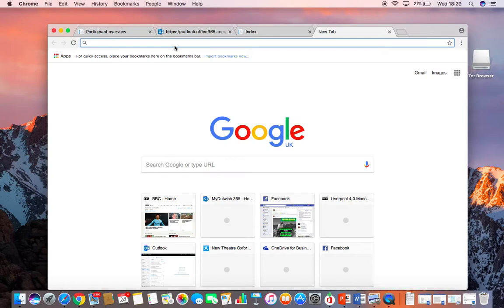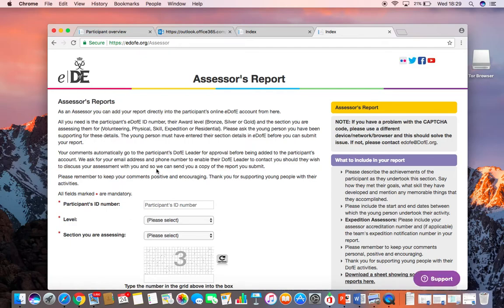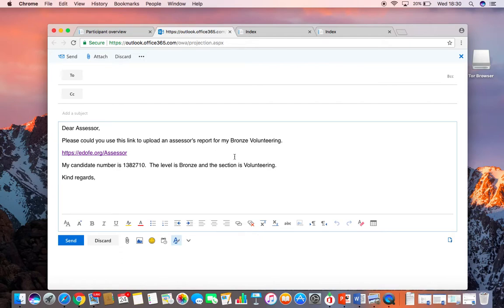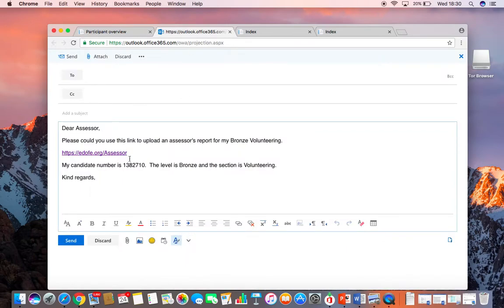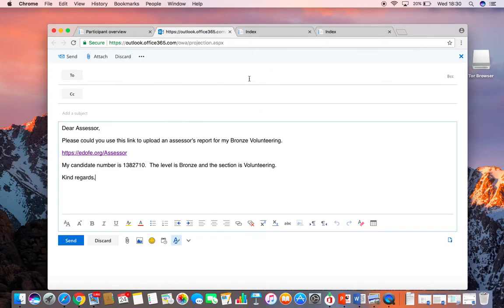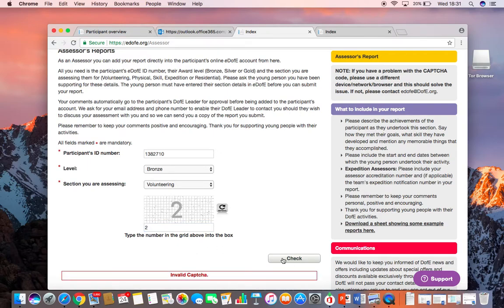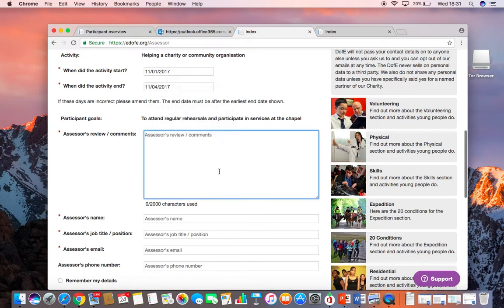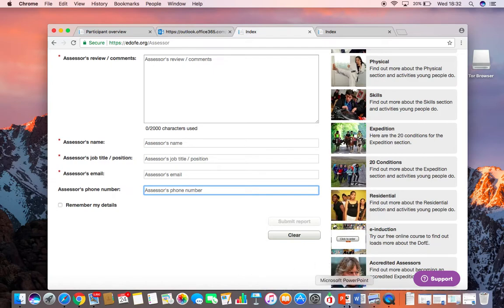How to add an Assessor's Report